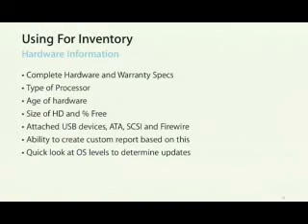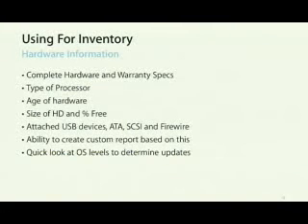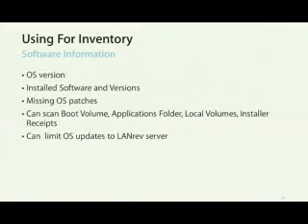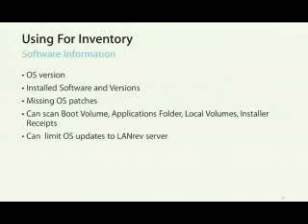3/6 WEBCAMGATE Blake Robbins Lindy Matsko Michael Perbix Lower Merion School District Webcam Spying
Harriton High School, Lower Merion School District, Rosemont, Pensylvania. Computer systems operator Michael Perbix, giving a lecture about LANrev. A very technical discussion, the program is obviously being sold for it's complete, undeniable control of all the computers connected to the Server. Michael's contribution begins around minute 20 or so and runs for 20 minutes. Sounds like a very smart, smug geek, who kind of brags in veiled terms about the control he has over the students computers. Lanrev can create invisible partitions on the students computer, it can designate that a students computer temporarily help spread an update to all the other computers on the server, similar to the Octopus program, the image of an Octopus pretty much sums up the distribution. Michael brags (hard to say brag but overly confident would be more appropriate) about being able to hide behind a curtain and observe whatever the student is doing at that time, he can force the computer to do whatever he wishes while behind a curtain so the student can't see it. He GUSHES MULTIPLE TIMES about how great the feature of being able to capture pictures at whatever heartbeat intervals he specifies. Put on your Freudian cap for a second. He gives examples of how he can see exactly whats on the hard drive, what peripherals are connected to it, he can take screenshots at whatever heartbeat intervals he wants along with pictures, he has complete control of the students computer, without their knowledge. He can install whatever he wants, whenever he wants, and he can do this from ANYWHERE, not just from the school, he specifically mentions that he can control the main server from anywhere, he could spy on a student while in a coffeehouse if he wanted. You can't mess with LANrev, the developer sounds like your typical genius asian from the bay area. Your only hope, if you possess such a computer from the school district, is to use DBAN (darin's boot and nuke) on a cd, boot from the cd, wipe your computer, and enter the wide world of linux which Lanrev can't hack. Good Luck Kids, you'll need it with a smug dork like this having complete control of your computer, from anywhere in the world. Too bad the FBI didn't confiscate all of Michael Perbix's computers before he can wipe them of all the pretty picture captures he's collected. So how much control are we willing to give up in the name of security? Your daughters room is fair game now? A Vice Principle's vendetta against a sophomore is fair game?

Robbins filed suit last week, alleging that Harriton officials took a photo of him inside his home in November. He said he learned of it when an assistant principal said she knew he was engaging in improper behavior at home. According to Haltzman, the supposed pills were actually Mike and Ike candies.

Lawyer Henry E. Hockeimer Jr., who represents the district, urged families and community members not to jump to conclusions.

"To the extent any mistakes were made, we will make recommendations for any needed changes in policies and procedures," Hockeimer said.

That was from Yahoo. The FBI is now on the case. So we have Michael Perbix gushing about how he can track people, and admitting he had some extra pictures taken at one point. =In Print=. I sincerely hope other girls at this school stand up to system operators like this having this kind of power. Can we guess Michael Perbix might be homely looking, unkempt, possibly overweight, late 20's early 30's? (turns out I guessed spot on) This is going to freak every girl out in this school district, and the class action suit most definitely will have wings. Stick a fork in this school district, it is done, bankrupt, chapter 11, and real estate within a 50 mile radius will suffer from a school district that is bankrupt and synonymous with perverts. All because a vice principle wanted a sophomore boy busted so bad she was willing to go to any lengths possible. Classy.

As much as the FBI likes to spy on people, they -hate- amateurs blowing their cover. It will be prosecuted.

I'm also really curious, how can you get busted for pills on a webcam. Can you really see the oxycontin markings on a cut in half pill? It doesn't look like aspirin? Mike and Ike pills (if the picture shows red or green, expect a megamillion judgement), so i'm guessing she was thinking Vicodin? With webcam resolution? Seriously what was the school district smoking thinking that they had a case? This lady wanted this kid personally, this was personal for some really pathetic reason. Hopefully after the 2nd or 3rd court hears it ( I smell a school district appealing to the Supreme Court, irregardless if it lowers everyone's property values further  ), we'll figure out what really happened.
After studying more I discover they get expelled if they Jailbreak their computer, and there are cameras every 50 ft. around the school. Nice indoctrination.